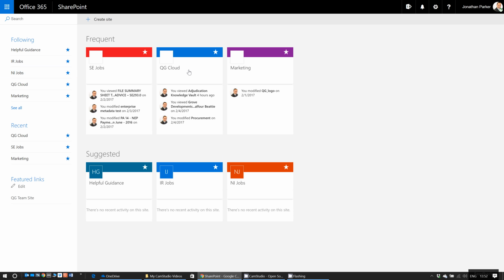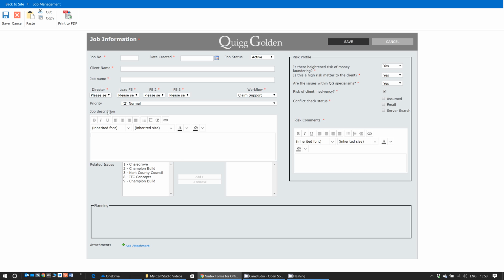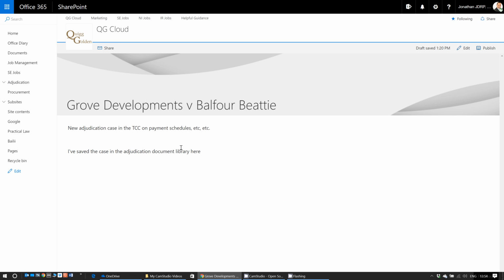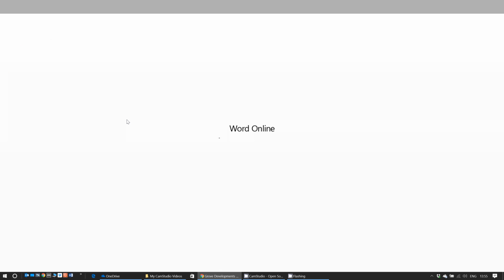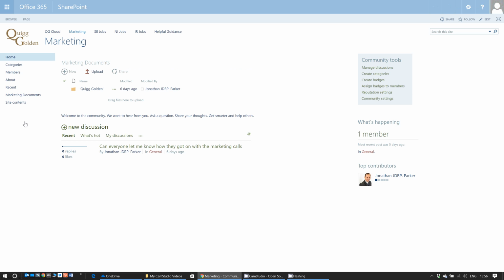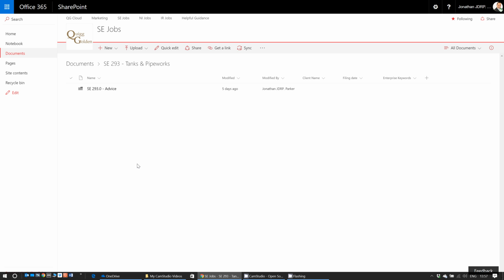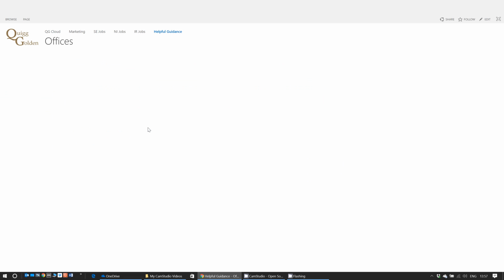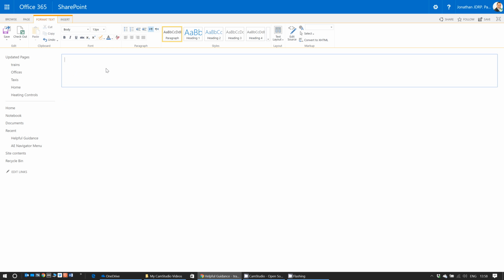Sharepoint QG example site demo